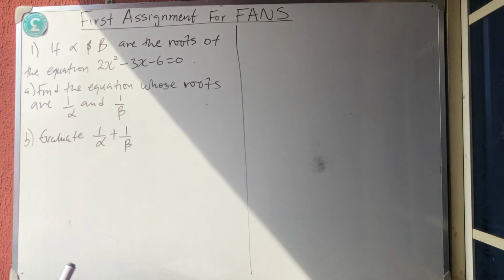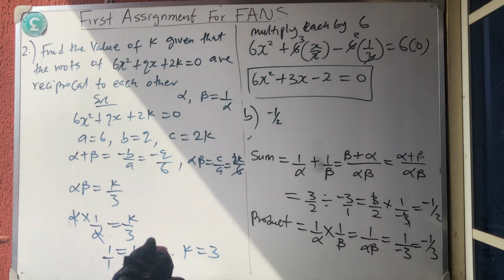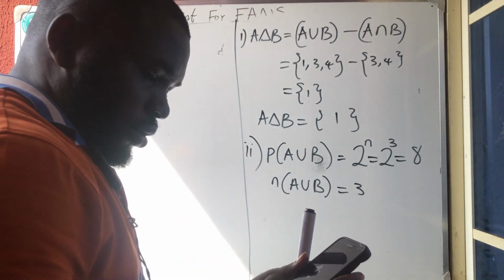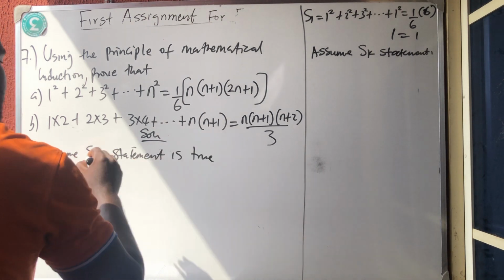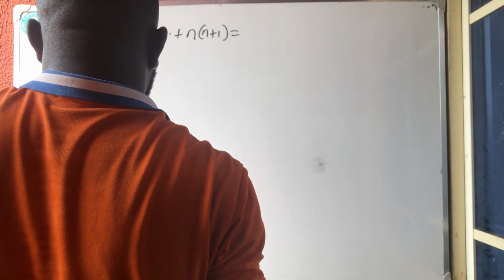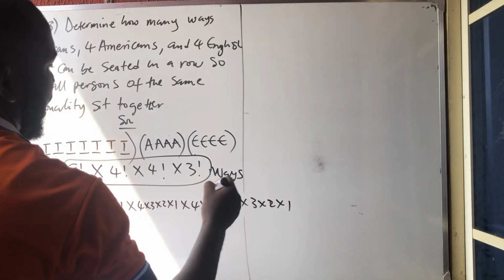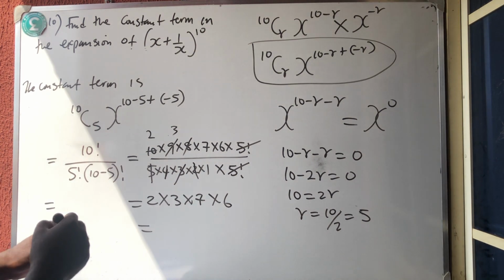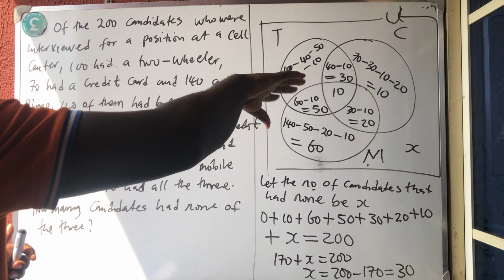Algebra and Trigonometry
Please study the solution to this maths question for exam and quiz and knowledge purpose.Algebra one trigonometry